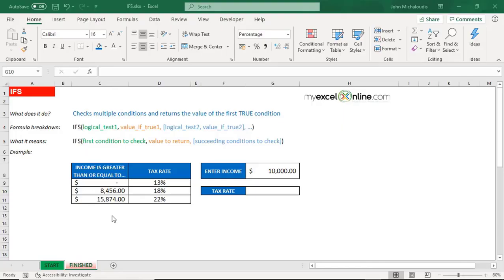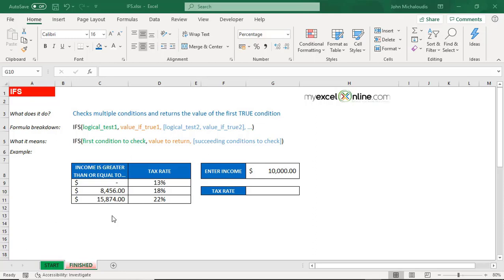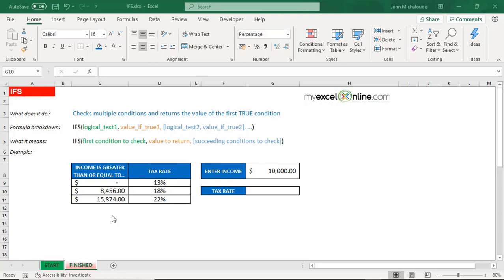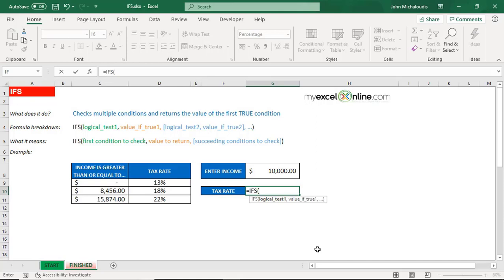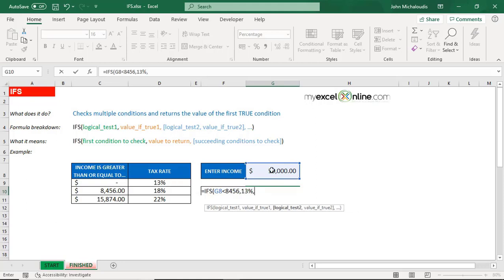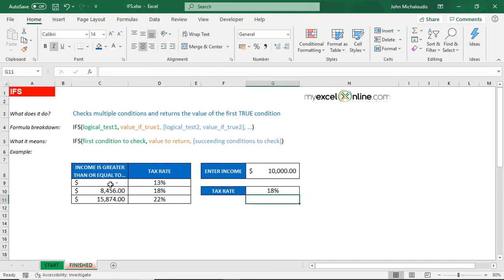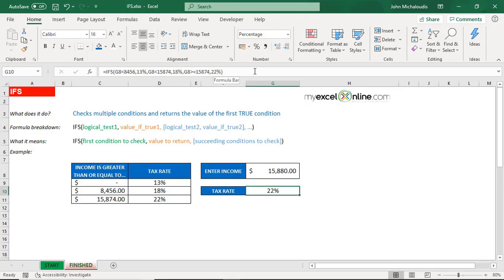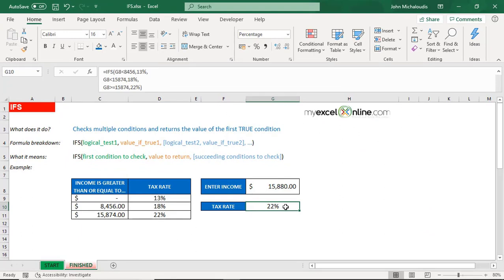Master the Excel IFS Formula In Less Than 5 Minutes!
In this Excel Formulas and Functions Tutorial we will show you how to use the Excel IFS Formula!

If you have multiple logical conditions to check, instead of creating Nested IF Formulas, we can use Excel’s IFS Formula! It allows us to specify multiple conditions to check, then the IFS Formula will look for the first condition that gets satisfied!

👨‍🏫 MyExcelOnline Academy Online Excel Courses 👇
1,000 Microsoft Excel video training tutorials & support covering Formulas, Macros, VBA, Pivot Tables, Power Query, Power Pivot, Power BI, Charts, Financial Modeling, Dashboards, Word, PowerPoint, Outlook, Access, OneNote, Teams & MORE...

101 Most Popular Formulas Paperback on Amazon
101 Ready To Use Macros Paperback on Amazon
101 Best Excel Tips & Tricks Paperback on Amazon

Cheers,

JOHN MICHALOUDIS
Chief Inspirational Officer & Microsoft MVP